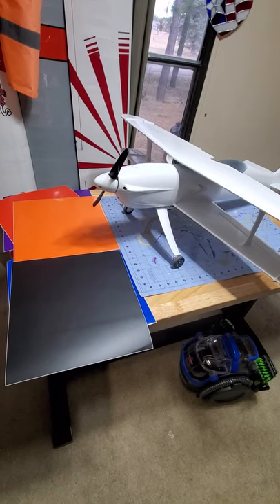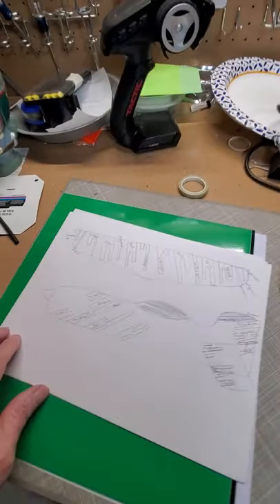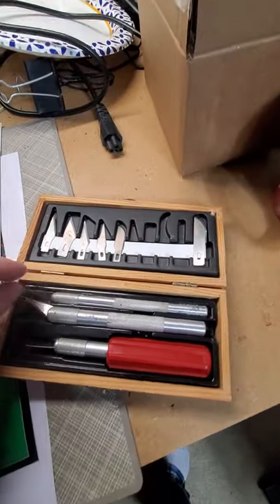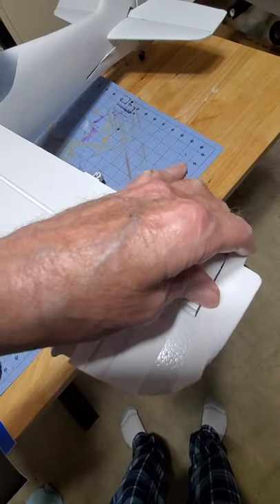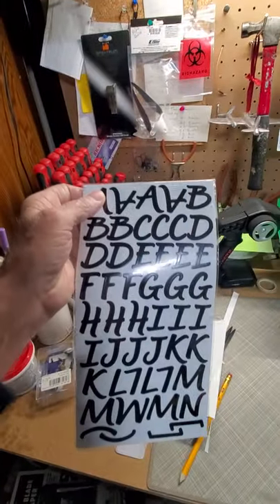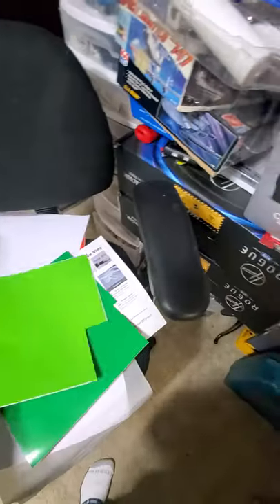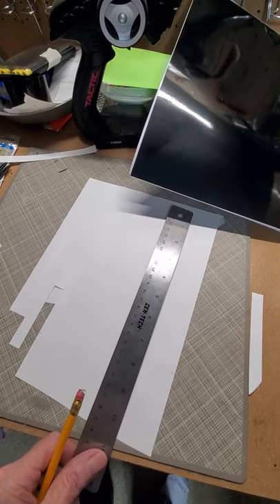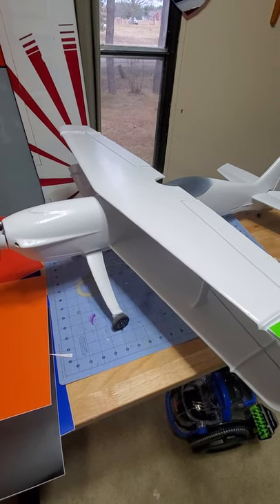dealing with lifting paint by using Vinyl decals instead of taping and painting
This tip is designed for those experiencing paint lift while trying to mask off your plane. I found vinyl decals are a good substitute for painting.